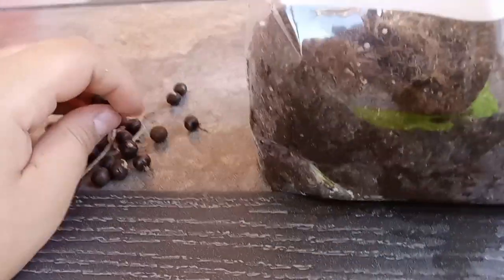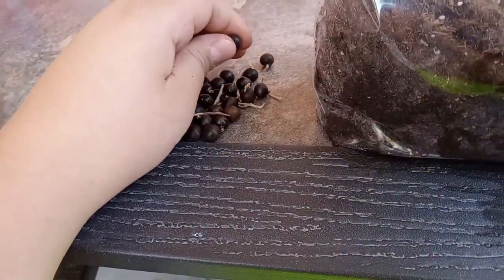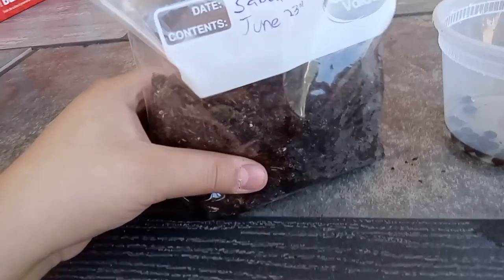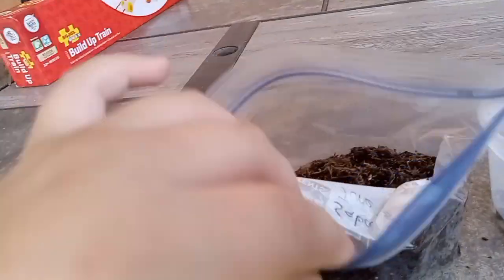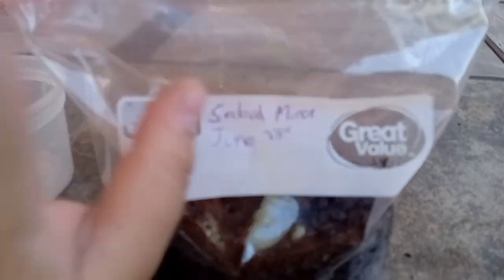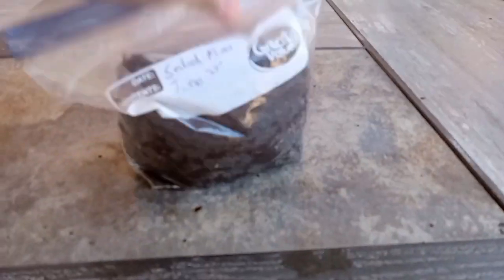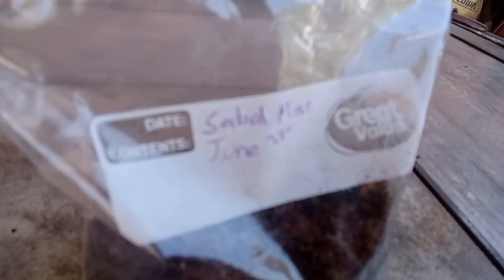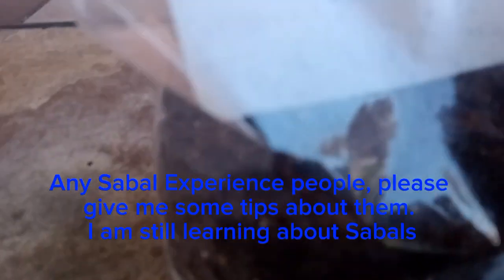Growing some more Sabal Minor from the baggy method, how to grow Sabal Palms from seed.